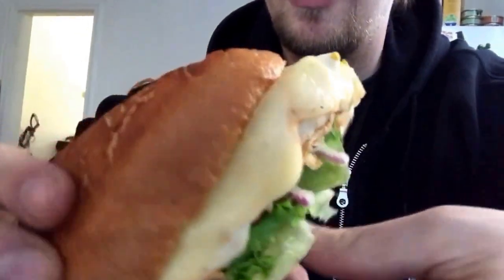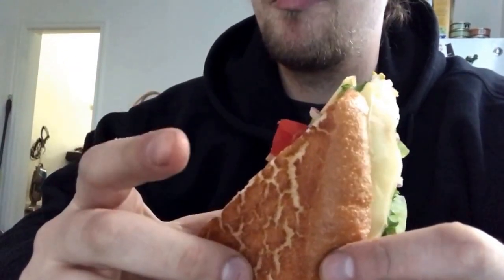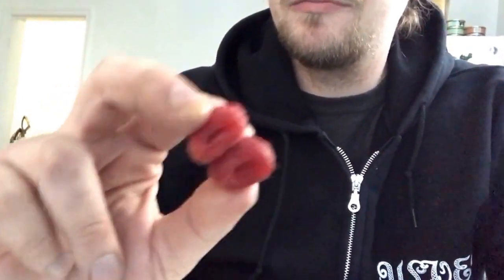ASMR Chicken Breast Panini Sandwich, BBQ Kettle Chips, Sunchips, Raspberries LOUD EATING, WHISPER